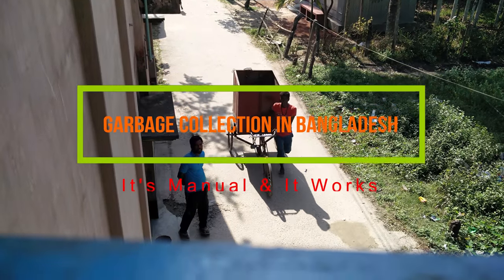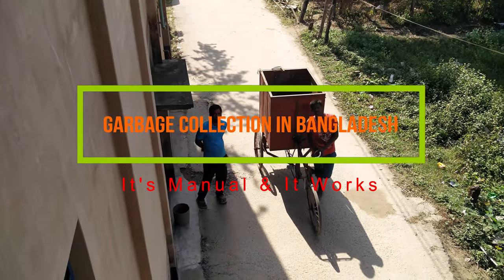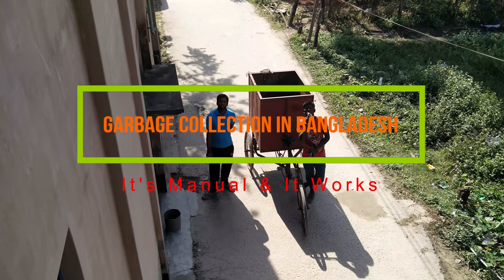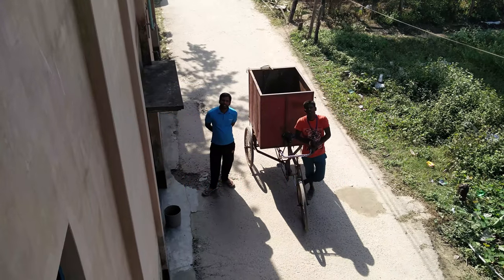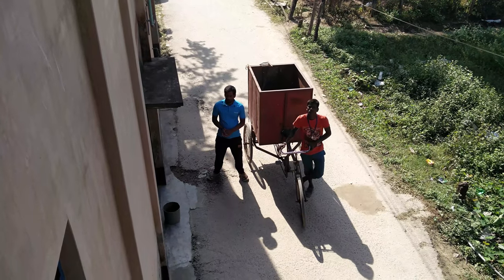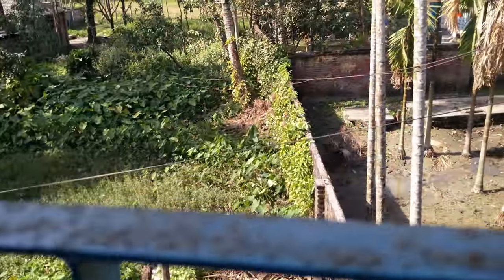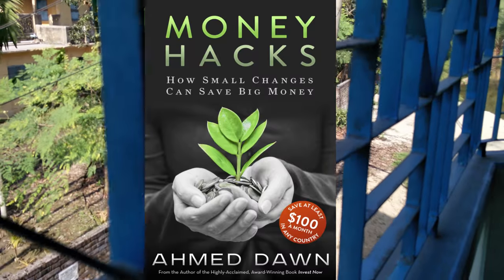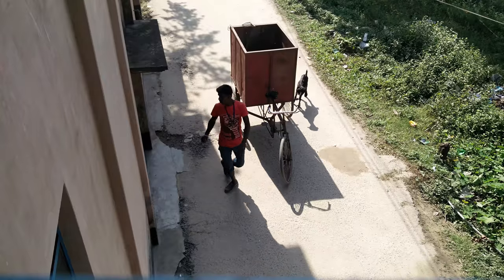Garbage No More: Uncovering the Innovative Waste Collection Systems of Bangladesh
The Clever Ways of Waste Management in Bangladesh

Bangladesh is full of natural beauty with very low living costs. I discovered this unique garbage collection or waste management system that exists in Bangladesh.

This manual way of collecting garbage works and is efficient in terms of Bangladesh's socio-economic background as labour is very cheap.

In this episode, I will show you how garbage collection runs in Bangladesh.

Location: Northern Part of Bangladesh

Ahmed Dawn's travel video.